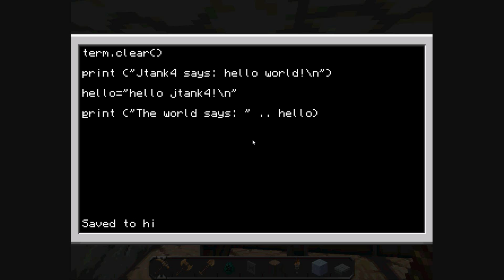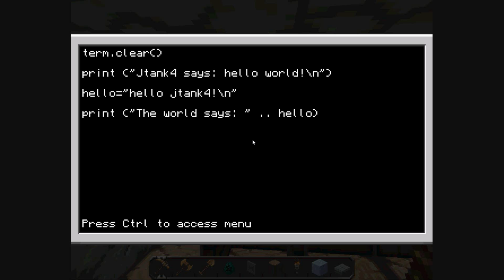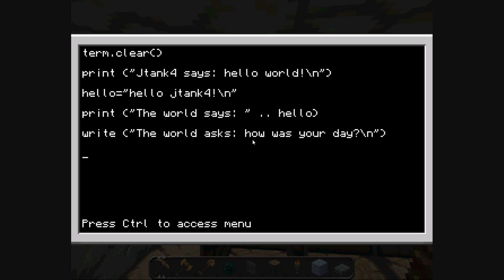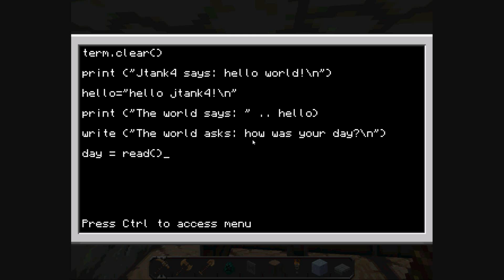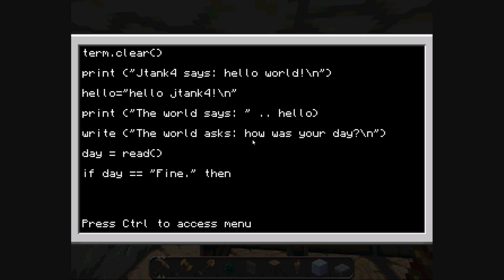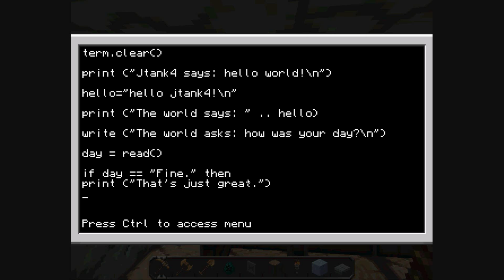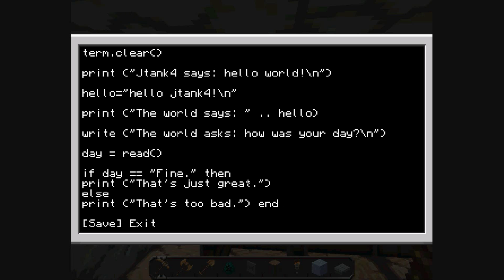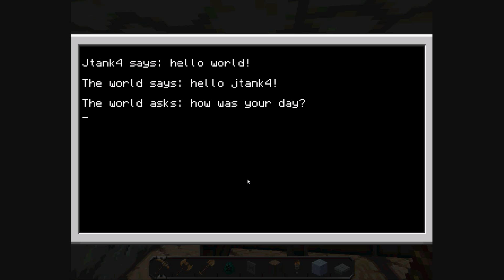Computercraft With Jtank4 - Ep. 2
A tutorial series on Computercraft, a mod for Minecraft.

Tools: Adobe Flash CS5.5 for Intros and conclusion, Windows Movie Maker, Camstudio for recording.

Note: You may notice that I seem to be predicting what's going to happen toward the end of the video, this is not, in fact, a result of me being psychic, but rather because the audio slowly becomes out of synch with the video as I record.